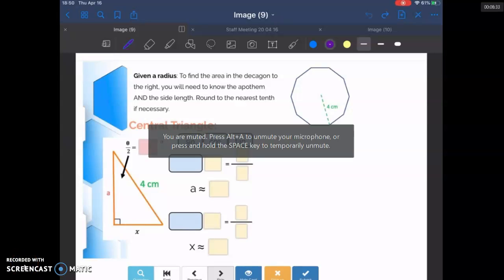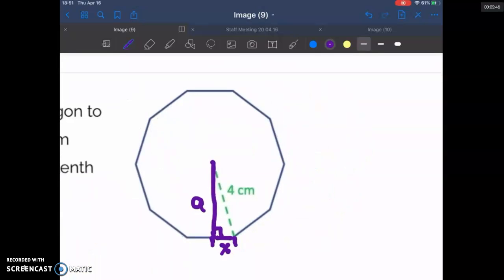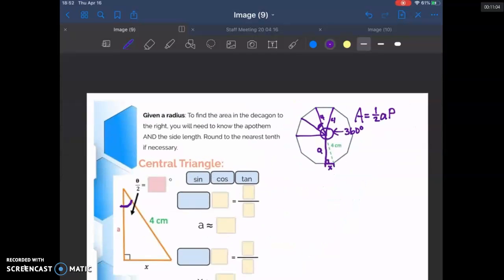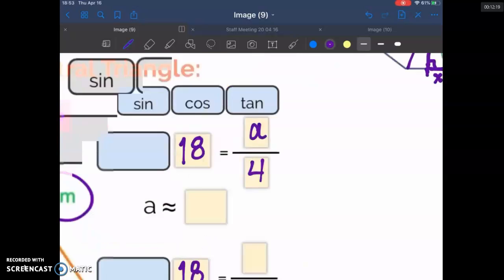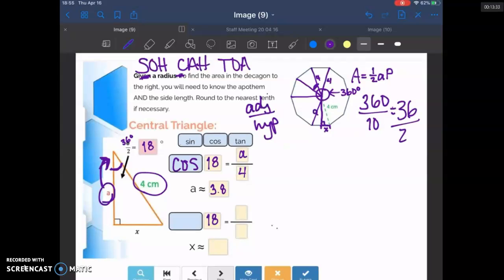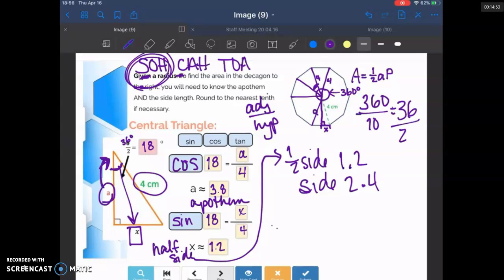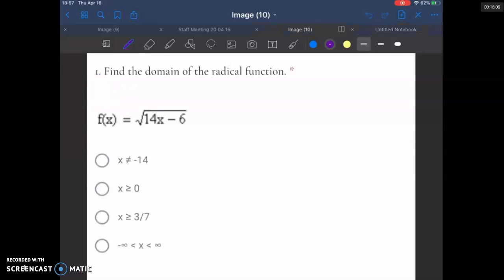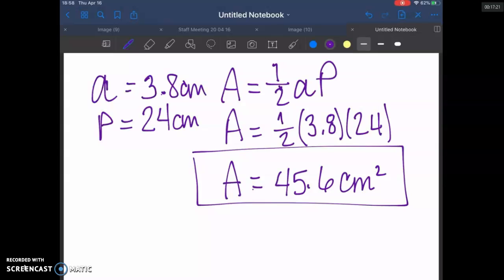Finding the Area of a Polygon Part 2